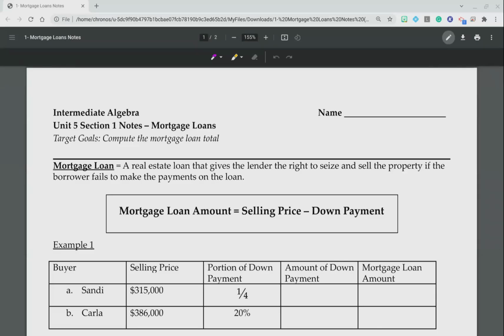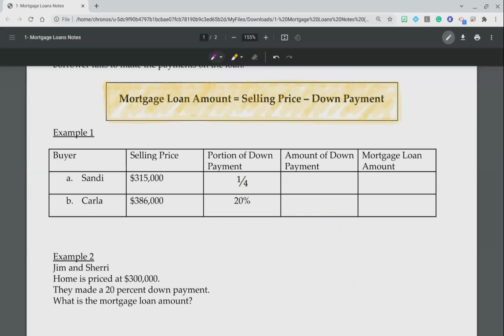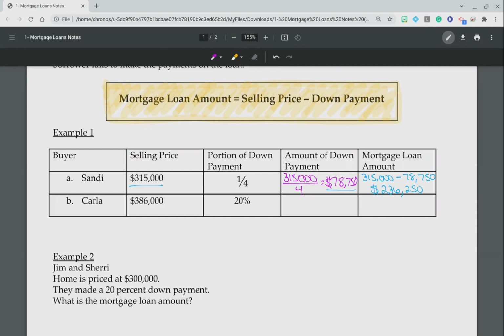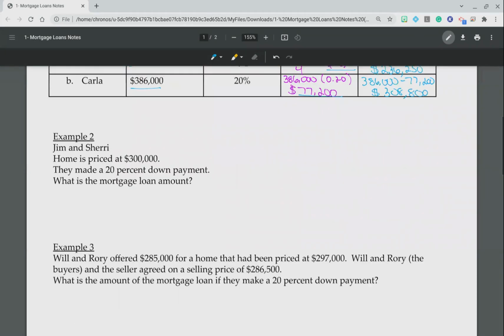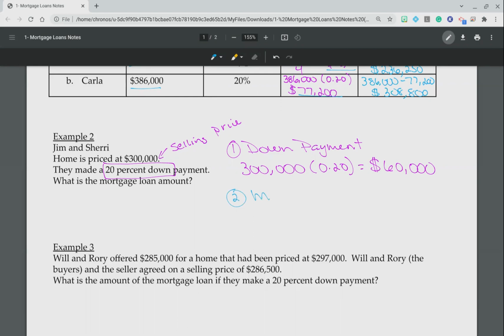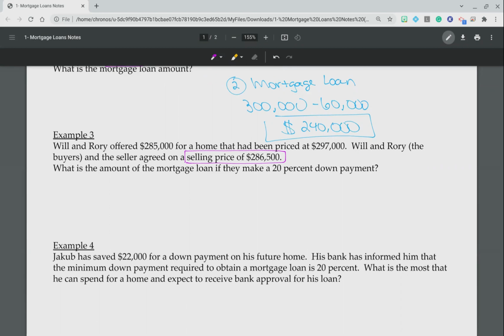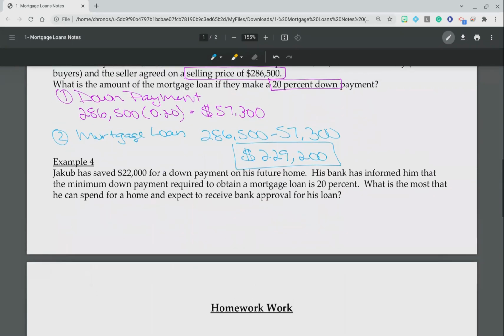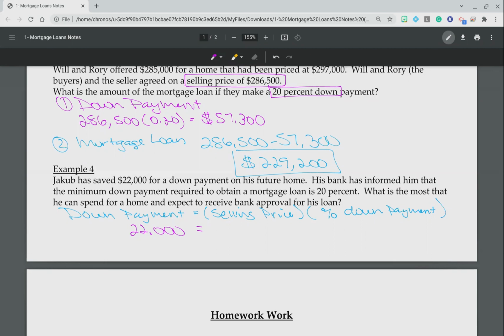5.1 Mortgage Loans